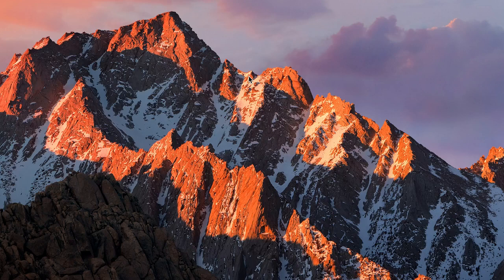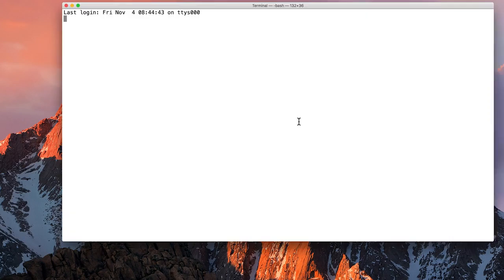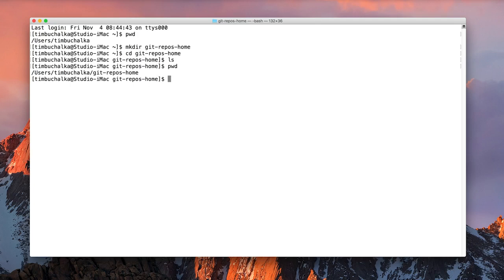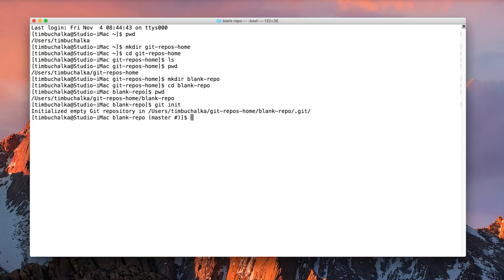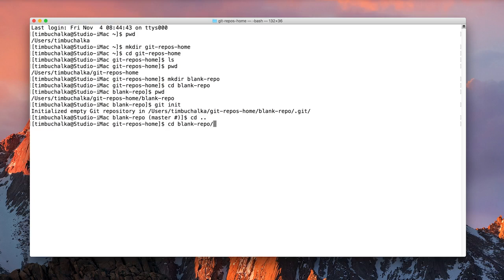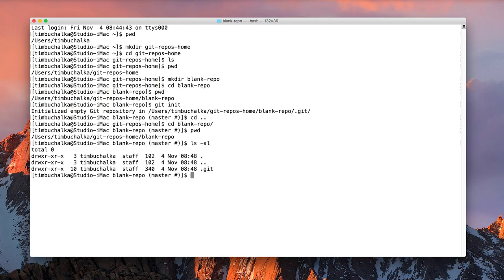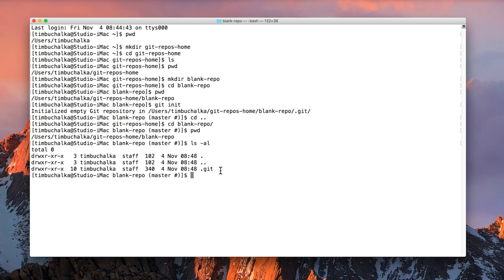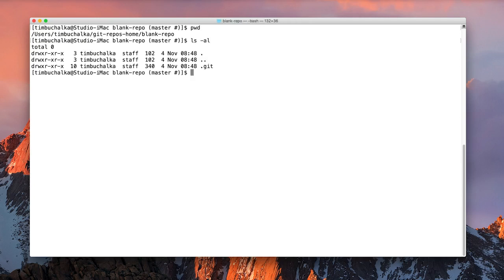015 Creating an empty Git Repository